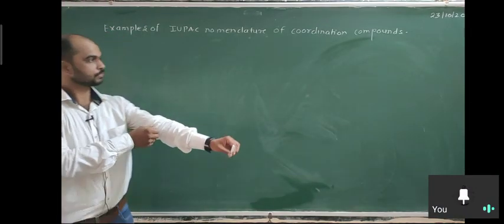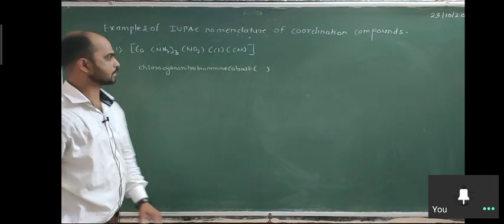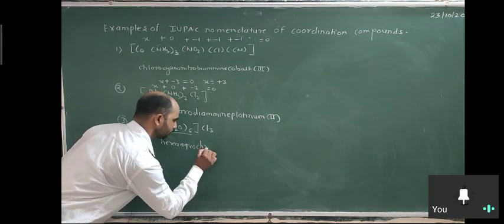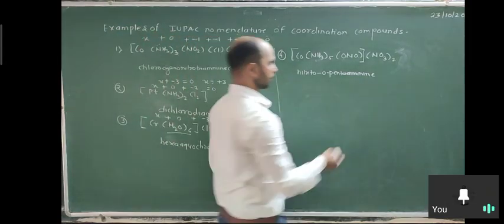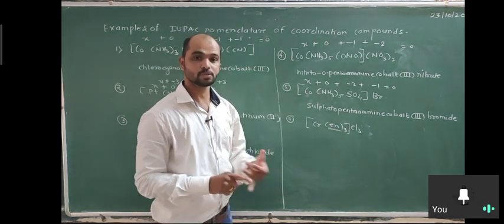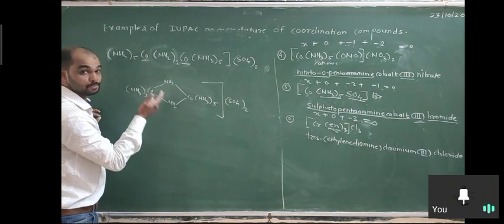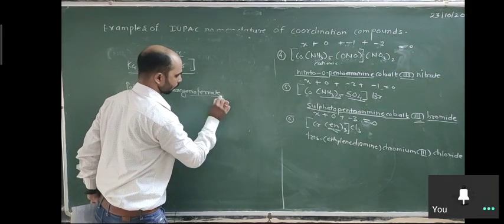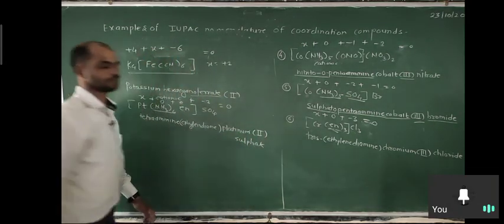coordination chemistry IUPAC Nomenclature